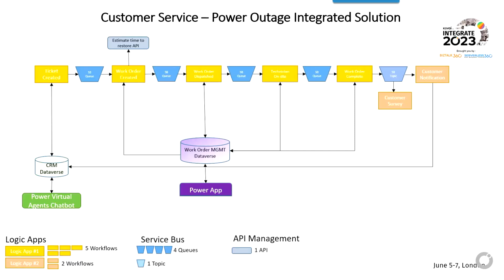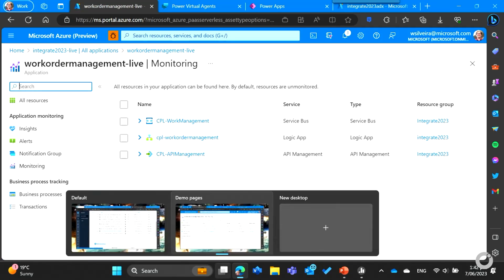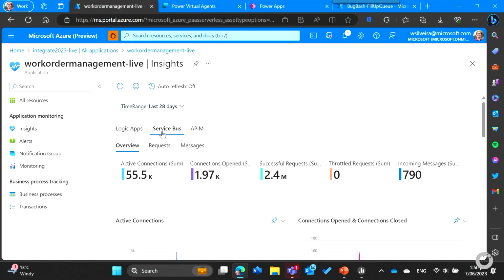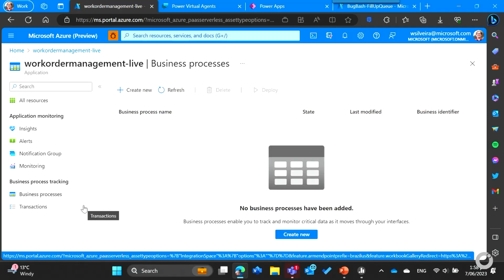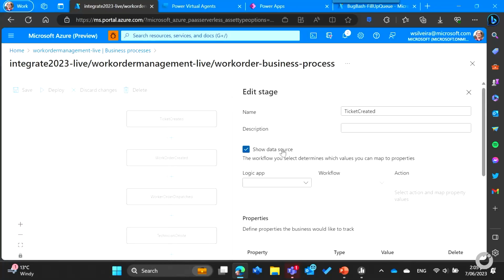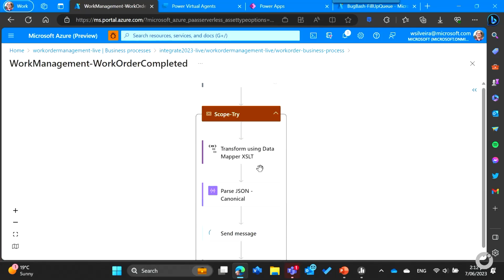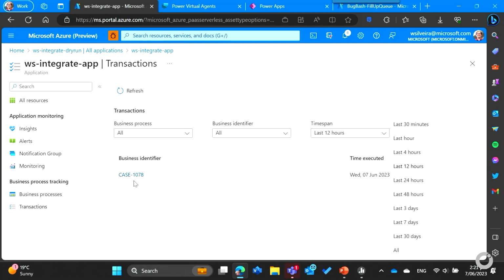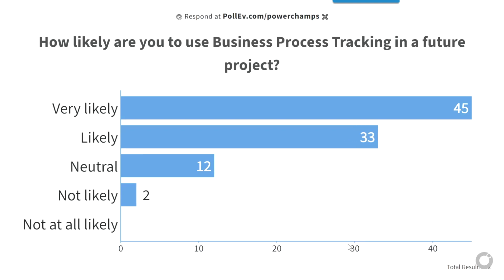Azure Integration Services End to end management & monitoring scenarios -Wagner and Slava Koltovich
In this session titled "Azure Integration Services end to end management and monitoring scenarios" by  Wagner Silveria and Slava Koltovich from Microsoft, they delve into the intricacies of Azure Integration Services. This session unveils the latest strategies for end-to-end management and monitoring scenarios in integration applications.

Experience real-time demos, including a deep dive into the integration solution for Customer Service Power Outages, showcasing the unified experience and innovative Business Process Tracking.

Also, check out the #1 platform to supercharge your Microsoft Azure monitoring